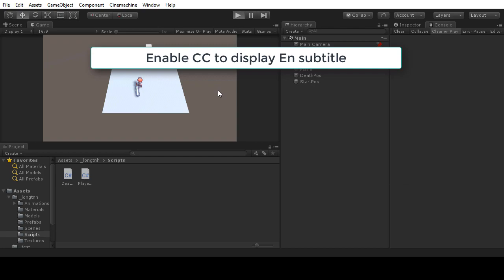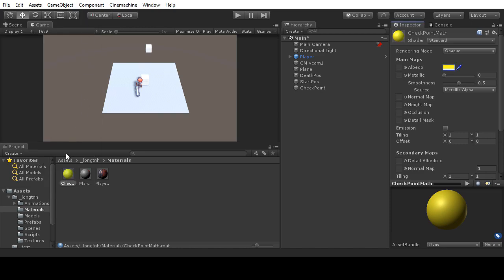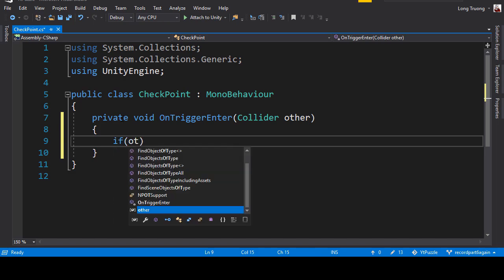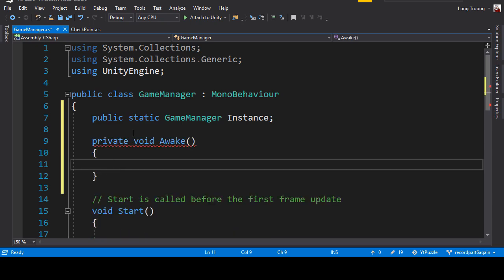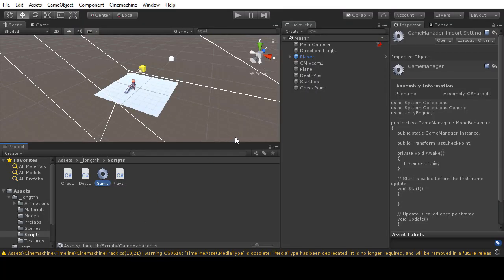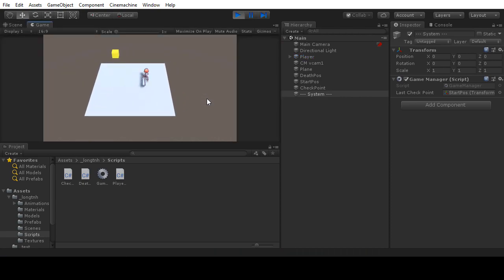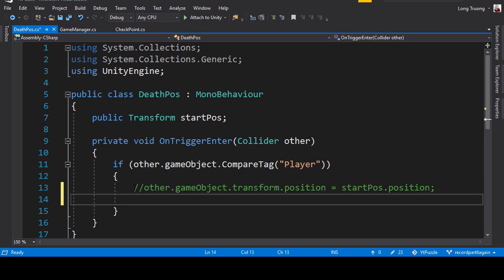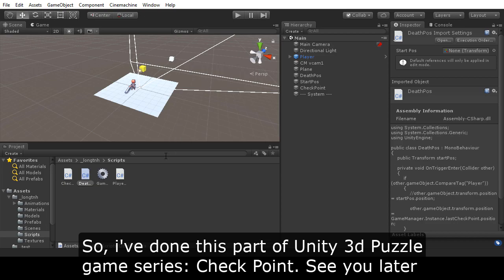Unity 3d Tutorial - Puzzle Game [Part 6] - Checkpoint - longtnh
This is the 6th unity 3d turorial video from my Puzzle Game series. In this video, i am going to create a simple concept: Checkpoint. This means when my character reaches a checkpoint, if he dies, his position will be set to checkpoint instead of start position.

If my unity 3d tutorial video is useful with you, please leave a like or comment.